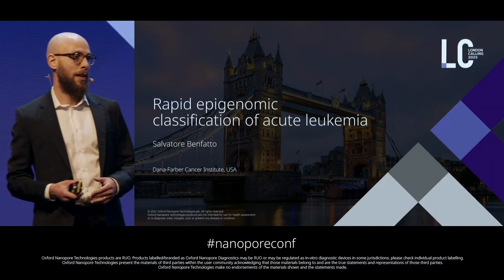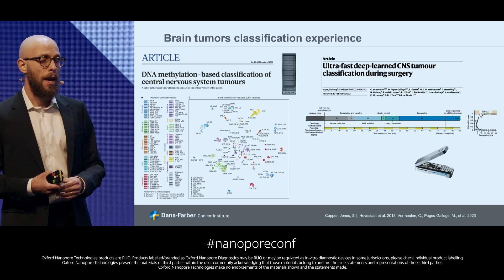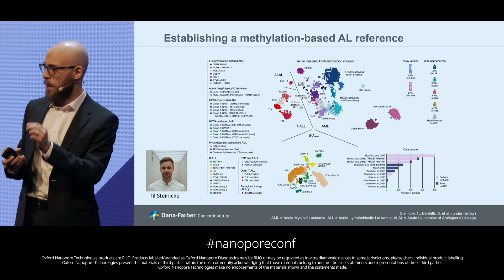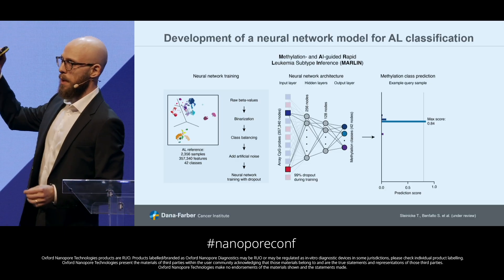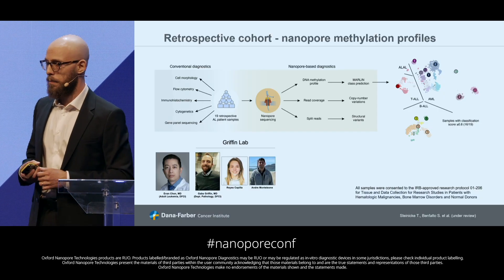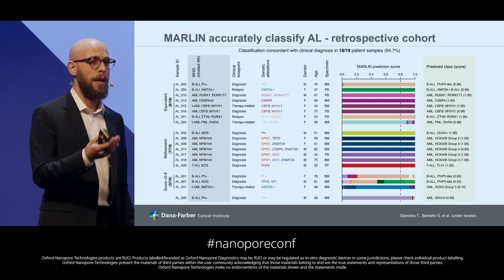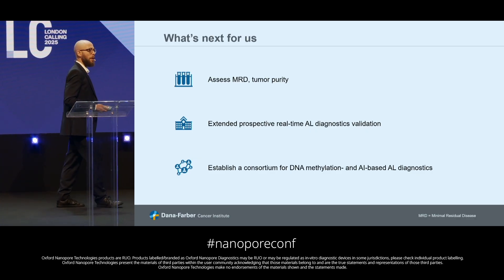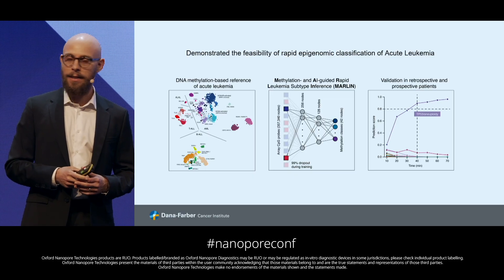Rapid epigenomic classification of acute leukemia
Biography

Dr Salvatore Benfatto is a postdoctoral researcher at the Dana-Farber Cancer Institute in Boston, Massachusetts. As a computational biologist, he works at the intersection of artificial intelligence and cancer research. In a multidisciplinary team, he develops machine learning models to foster the next generation of rapid DNA methylation– and AI-powered cancer diagnostics.

Abstract

Acute leukemia (AL) is an aggressive form of blood cancer that requires precise molecular classification and urgent treatment. However, standard-of-care diagnostic tests are time- and resource-intensive and do not capture the full spectrum of AL heterogeneity. Here, we developed a machine learning framework to rapidly classify AL using nanopore-based genome-wide DNA methylation profiling.
We first assembled a comprehensive reference cohort (n = 2,540 samples) and defined 38 distinct methylation classes across AL lineages and age groups. Methylation-based classification closely matched lineage classification by standard pathology evaluation in most patients and revealed disease heterogeneity beyond that captured by standard genetic categories.
Using this reference, we developed a specialized deep neural network model (MARLIN) for rapid AL classification. MARLIN classification was concordant with pathology diagnoses in 18/19 (94.7%) retrospective cases profiled with nanopore sequencing, including refinement of the diagnosis in 7/19 (36.8%) cases. We further evaluated real-time MARLIN classification during nanopore sequencing in prospective patients with suspected AL, achieving an accurate methylation class prediction in less than two hours from the time of sample receipt.
In summary, we show that epigenetic profiling effectively resolves the biological heterogeneity of AL and is a valid surrogate for many conventional diagnostic assays. Our machine learning– and nanopore-based framework is fast, affordable and easy to implement, making it suitable for high-tech laboratories but also in remote settings, and provides a foundation for future developments in molecular AL diagnostics.